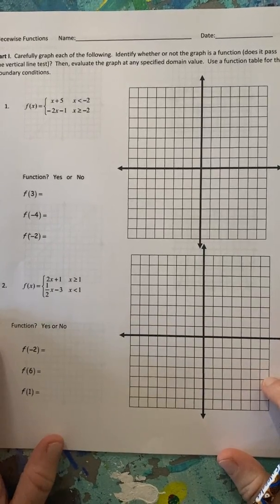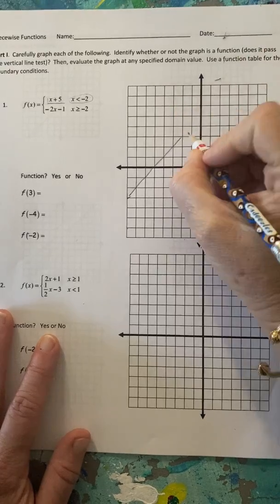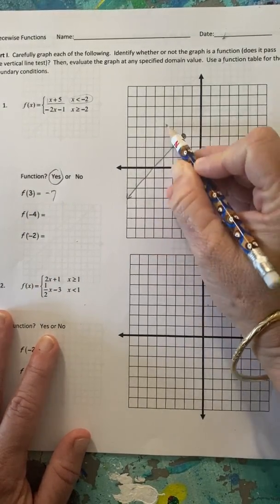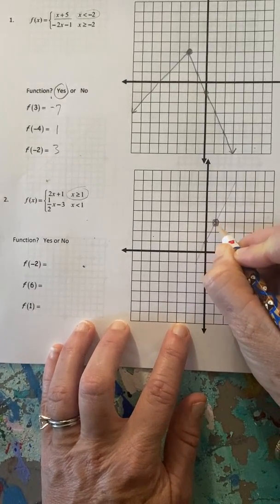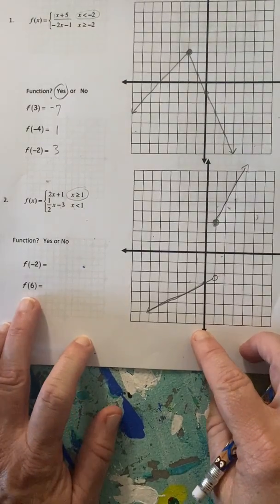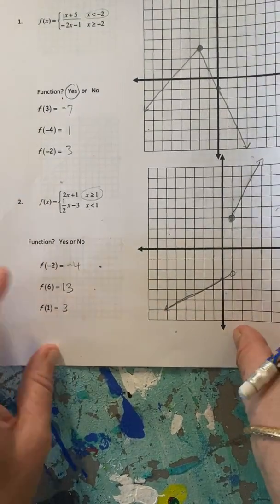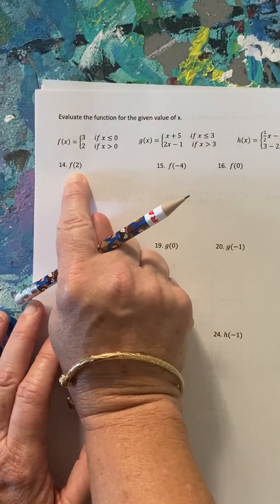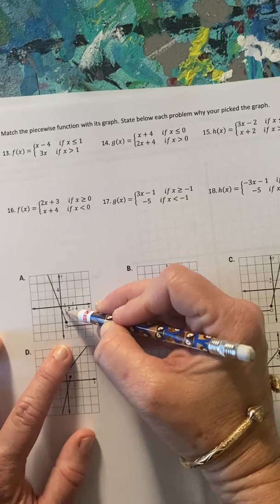Piecewise function practice